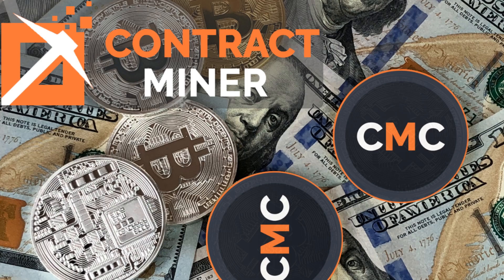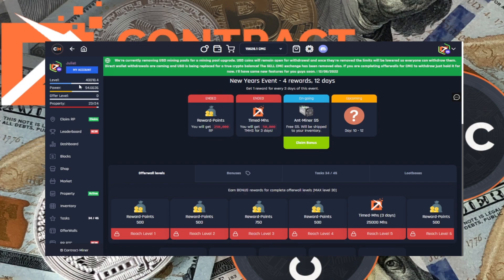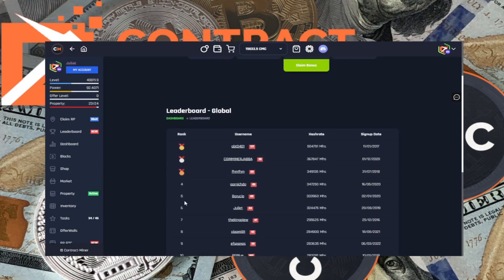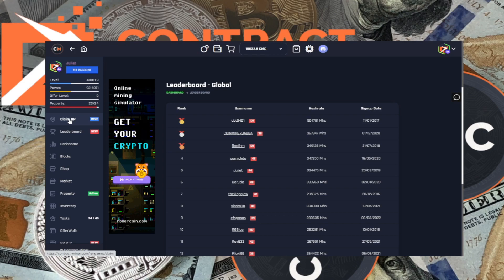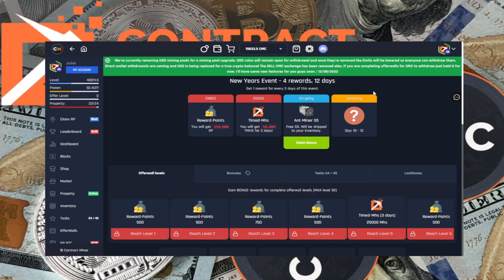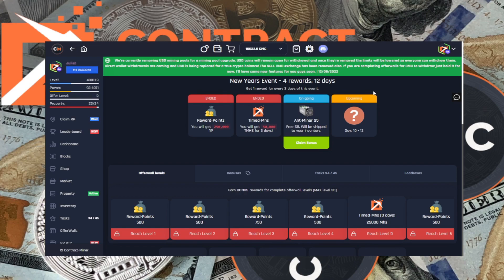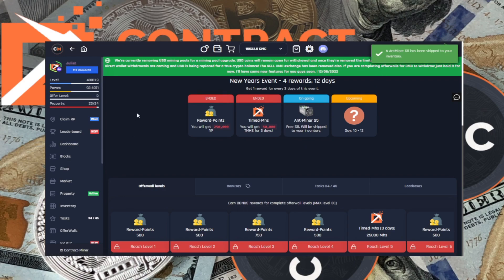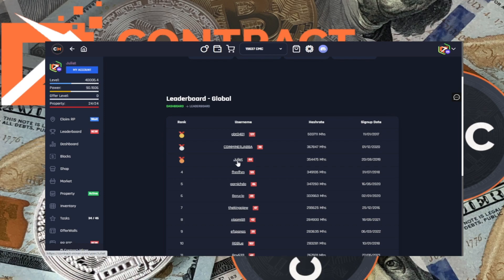Contract Miner Mining Simulator Updates , Events & Free Stuff , Earn Free Crypto.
🔰 If You Like What I Do & You Feel You Have Benefitted From My Channel 🔰
🔰Why Not To Say Thanks🔰
🔰  Help Me Make More Content That Helps You 🔰

Are You YT Content Creator and want to push Your channel to the next level then you need to be using TubeBuddy. The best way to improve on YouTube is by understanding how you workflow is impacting your channel .  TubeBuddy gives you the tools to understand this and how to improve those things that you are just not quite getting right, Take a look now